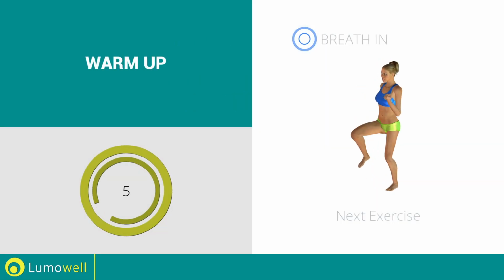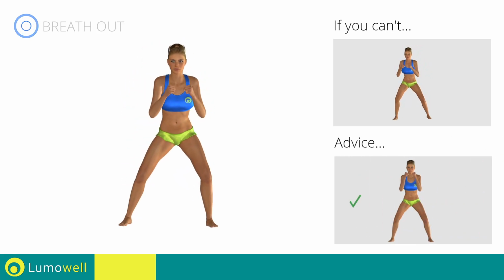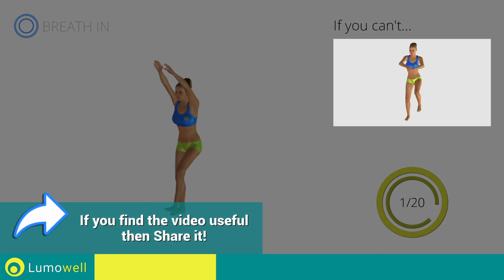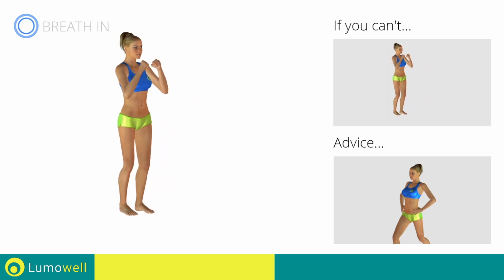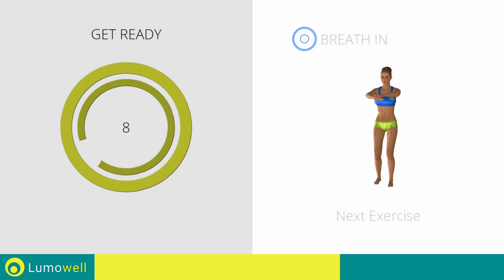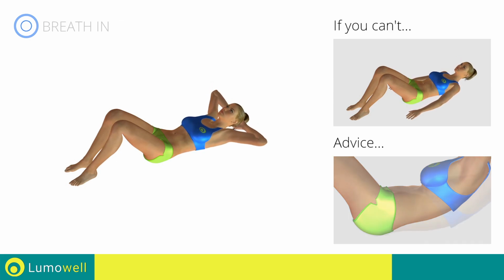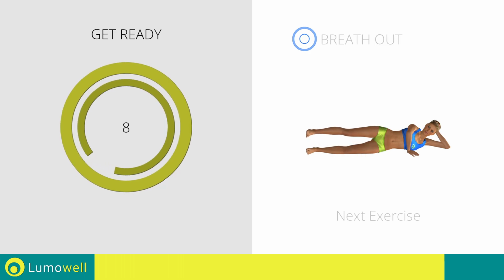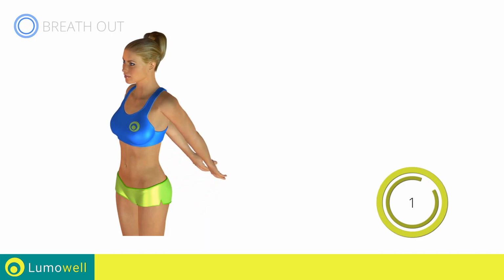Home Fat Burning Workout: Easy Exercises For Weight Loss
Home workout to speed up your metabolism and lose weight. Workout that will help you lose weight and flatten your stomach. Exercises to do at home if you really want to get back in shape and speed up your metabolism.

█  FULL LENGTH WORKOUTS  █

▼ Android Fitness Apps ▼

▼ iOS Fitness Apps ▼

LUMOWELL - Lumowell Fitness Project - Ego360 - WW1987